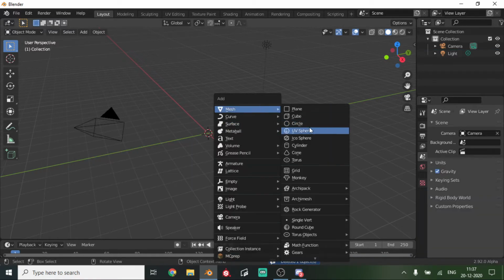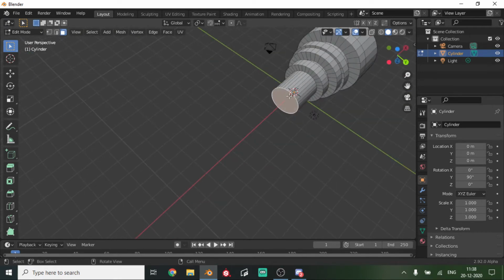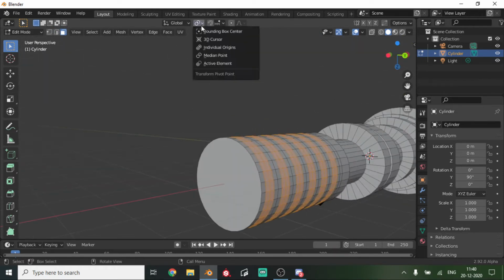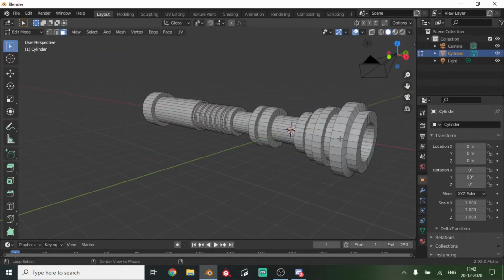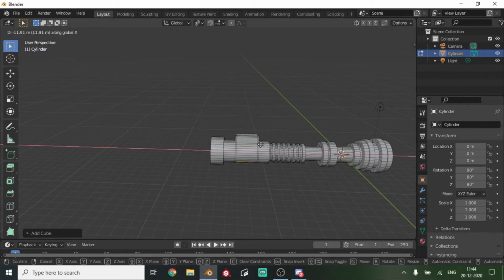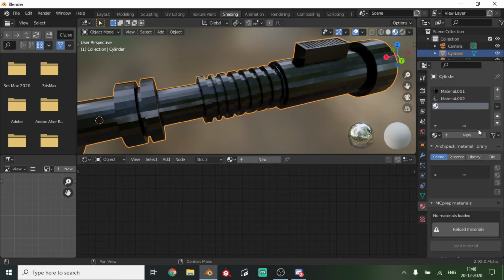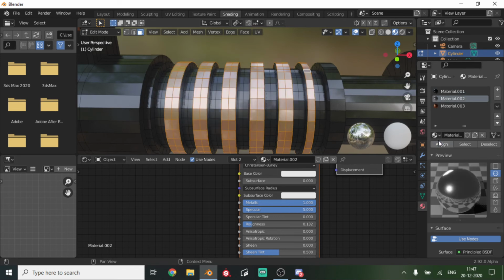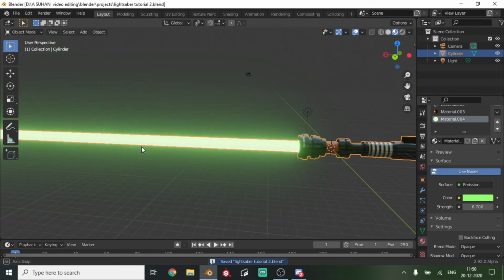blender lightsaber tutorial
this is a video in which I am teaching you how to make a lightsaber. it is low poly, easy to make and looks good. you can make it easy. and you will be able to download it form my discord server for free! here is the link to my discord server. enjoy! thanks for watching. do comment on what you want to see next. and please subscribe as it's free! (I know u know it but please)